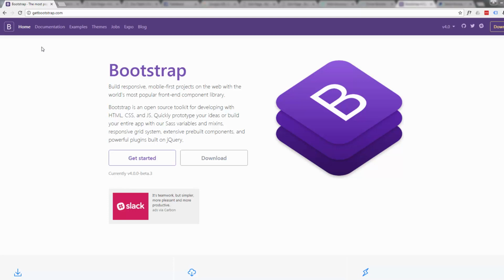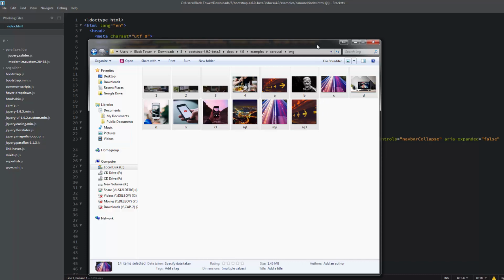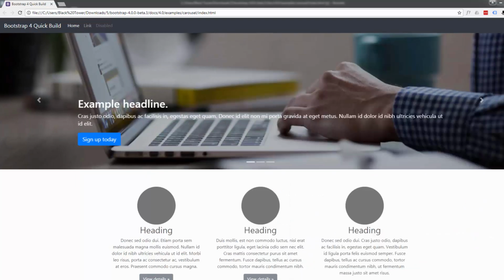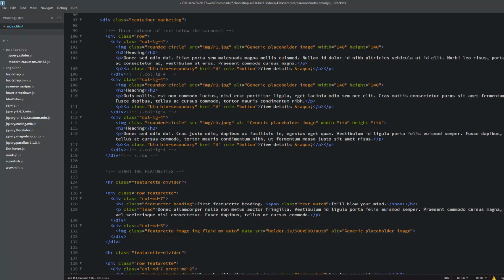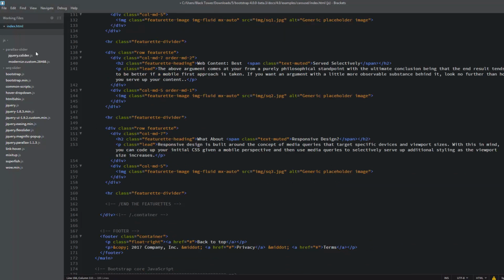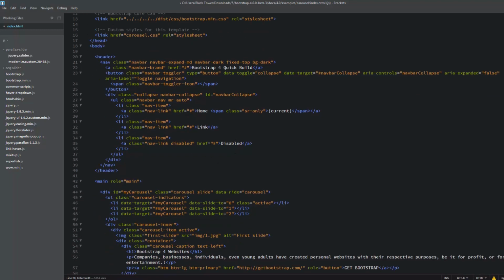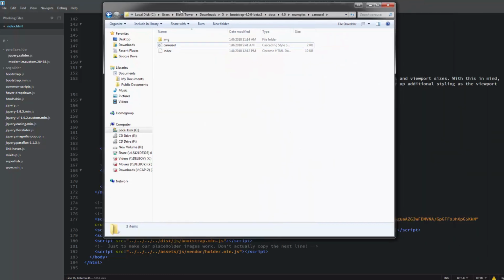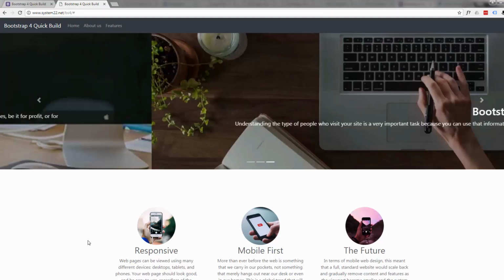Bootstrap 4 - Build and upload a landing page in 45 minutes with Bootstrap 4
Bootstrap 4 build a landing page and upload it to the internet in just 45 minutes. In this video we are going to show you where to get the bootstrap for files you need to build a landing page with the latest bootstrap, bootstrap 4. We are then going to customize the landing page with new images and text. Once we are happy with the way the bootstrap 4 landing page looks. We will edit the nav menu so that it takes us to the individual sections. We also demonstrate how to add links to a button to navigate to either an external website, or one of the bootstrap 4 landing page sections. After testing site on our local computer we will then use an FTP client to upload the site to an online hosting server. When the site has been uploaded, we will check it to make our Bootastrap 4 landing page is working and displaying correctly. If you have your new images and content ready this can be done easily within 45 minutes.